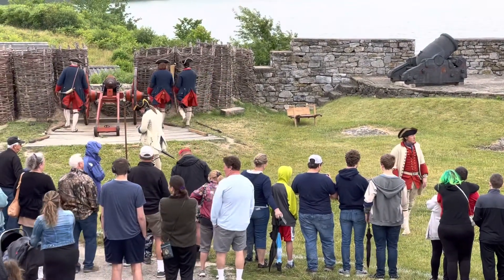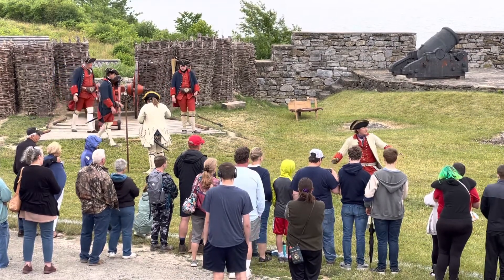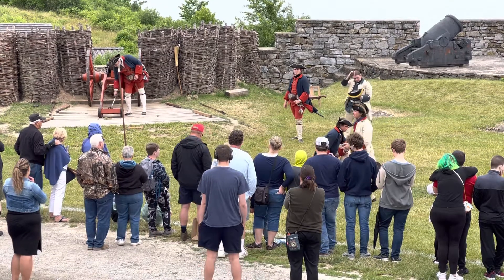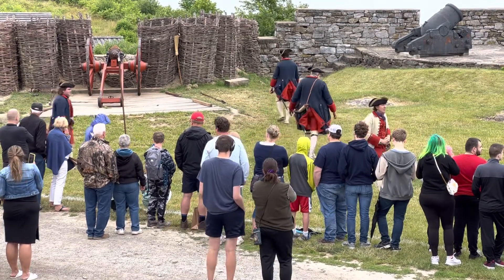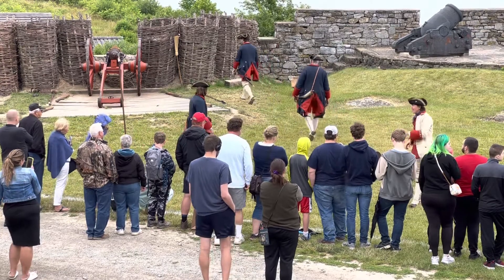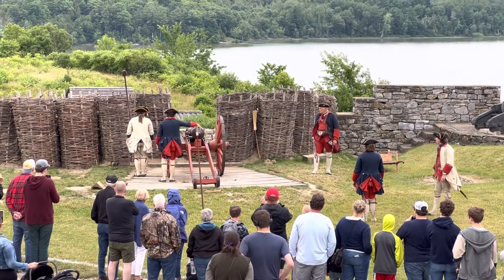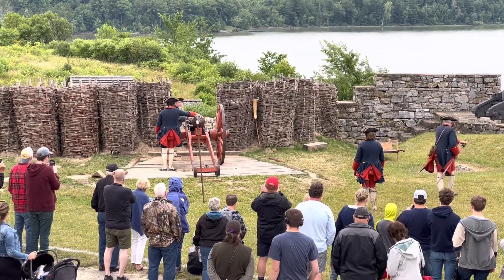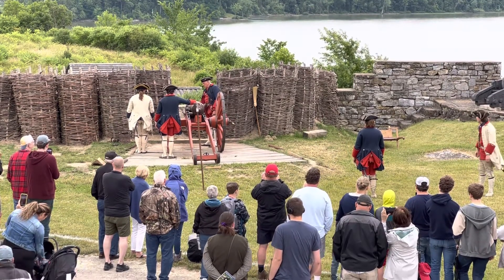Fort Ticonderoga - cannon demonstration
We visited Fort Ticonderoga today!